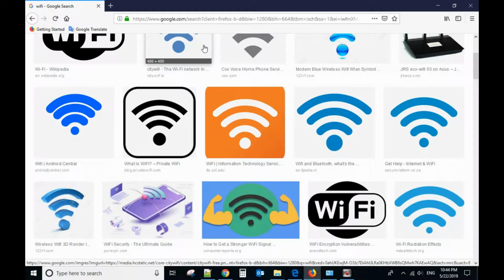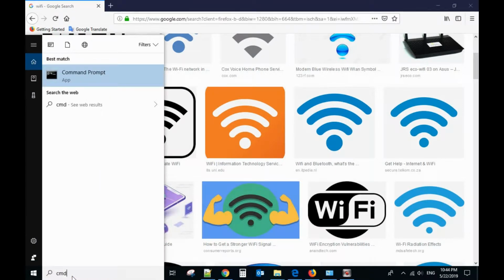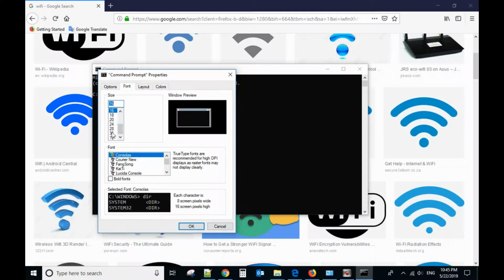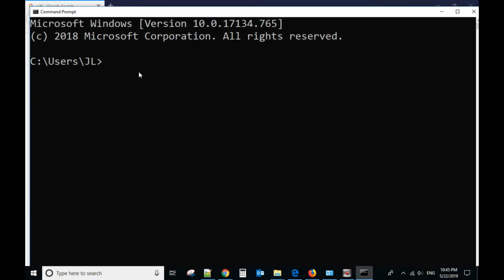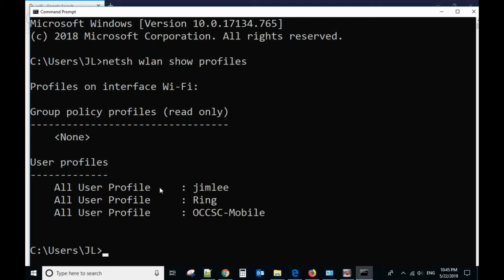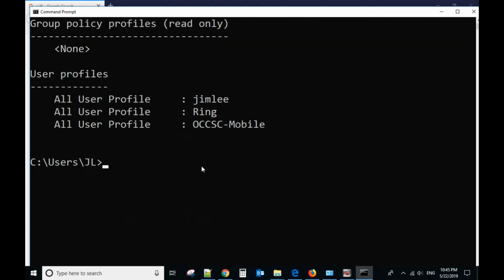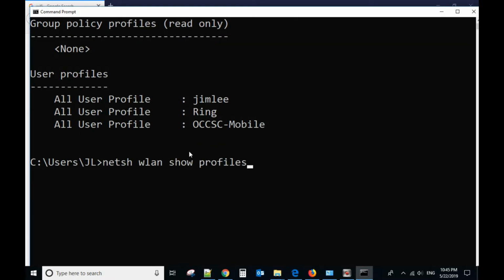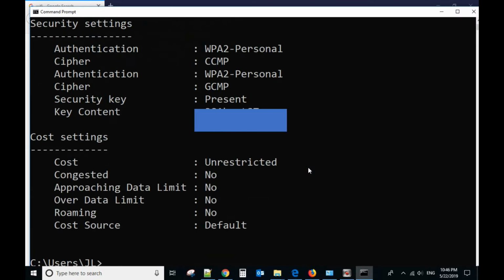How to find saved Wi Fi passwords windows 10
netsh wlan show profile name=SSID key=clear
replace: SSID with the name of the wireless network